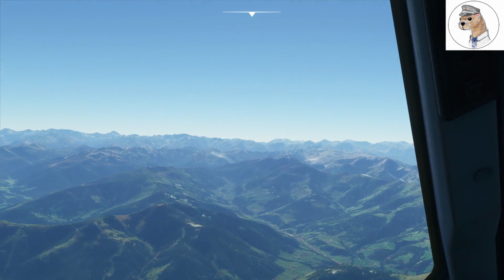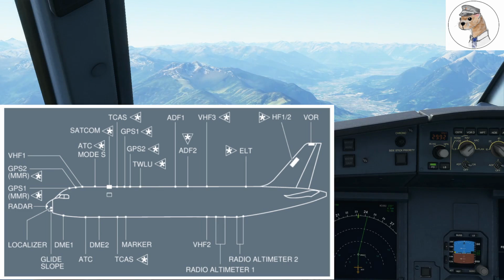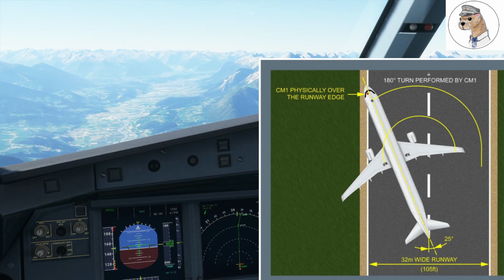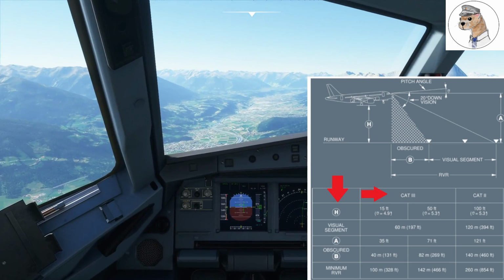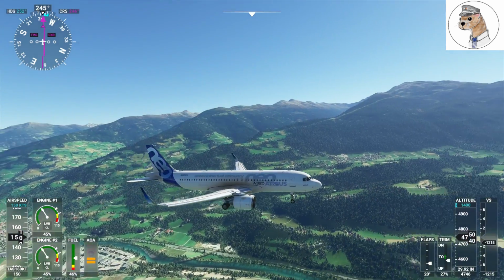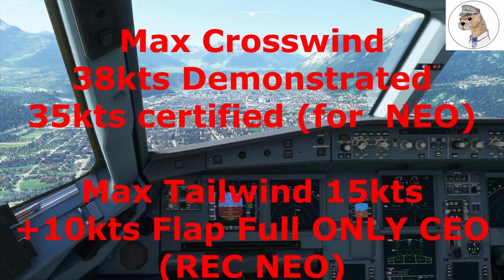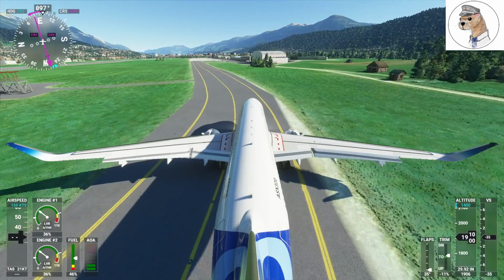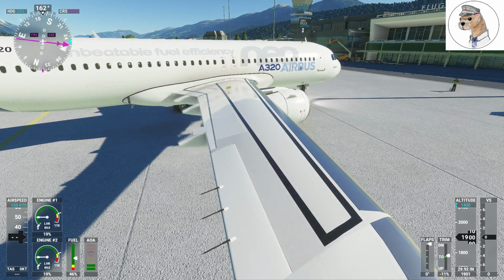A320 Guide: Part1: General Section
We go over the general description and limitations of the jet whilst flying a selected RNAV approach onto the westerly runway in innsbruck.

video definitely isnt perfect haha tell me if ive missed anything or got something wrong!